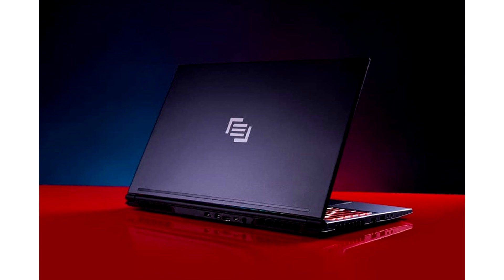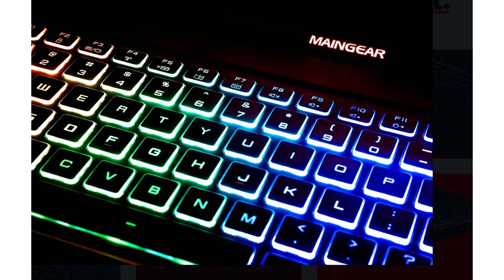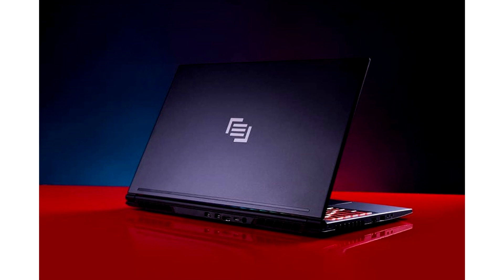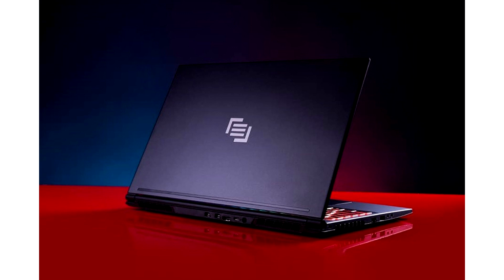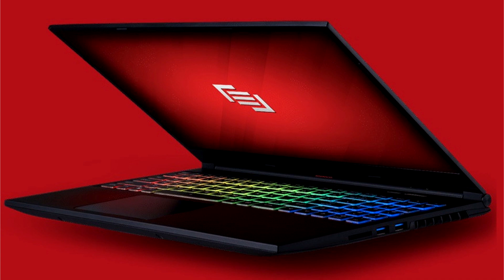MAINGEAR Releases VECTOR Gaming Notebook